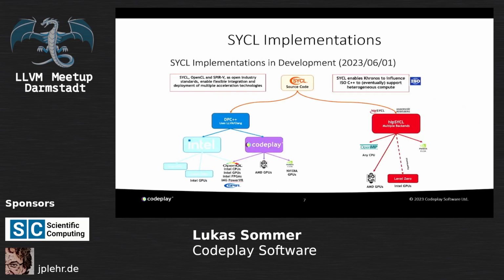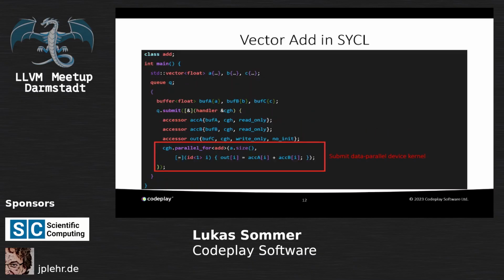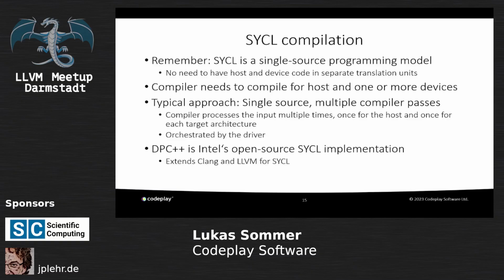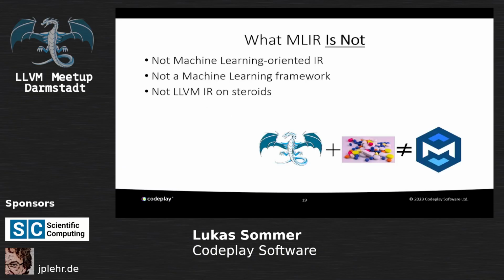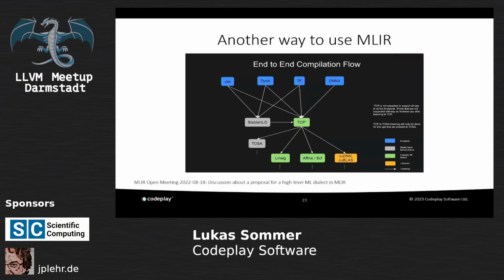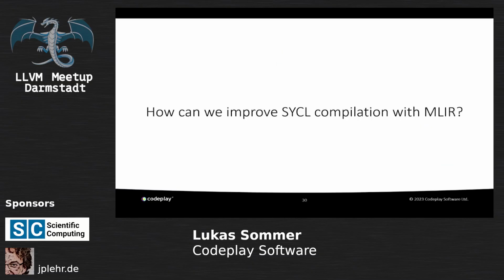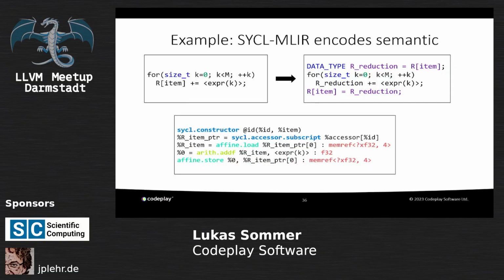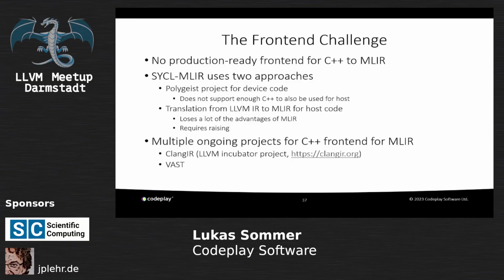Lukas Sommer - Using LLVM and MLIR for GPU compilation [LLVM Meetup Darmstadt]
Speaker: Lukas Sommer (Codeplay Software)
Title: Using LLVM and MLIR for GPU compilation -- the case for SYCL

Presented at the LLVM Meetup Darmstadt on 26 July 2023

Scientific Computing, TU Darmstadt
jplehr.de